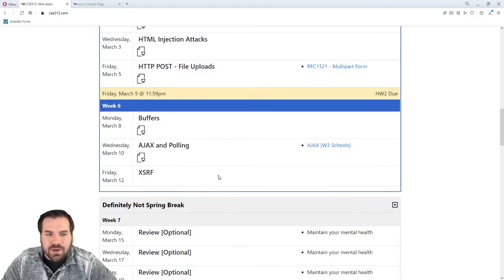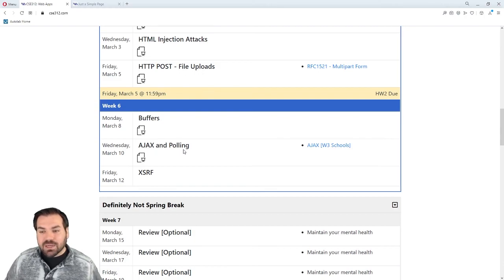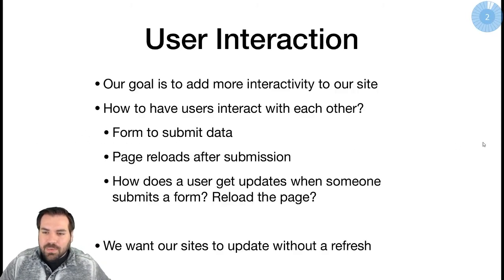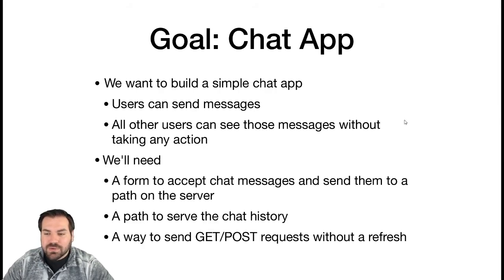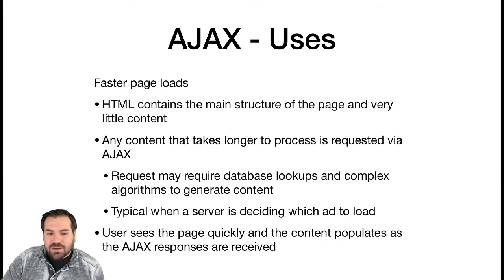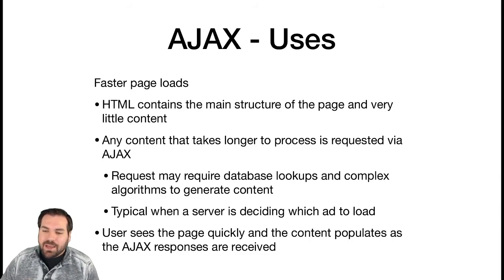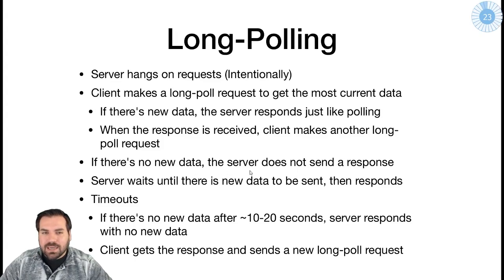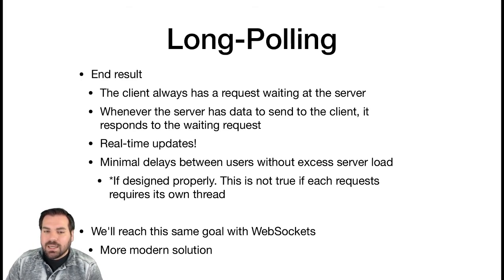[CSE 312] Lecture 17: AJAX and Polling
Topics covered: AJAX uses, encodings, long polling